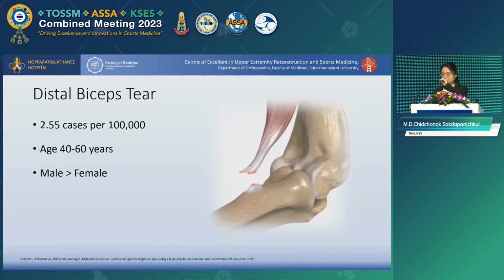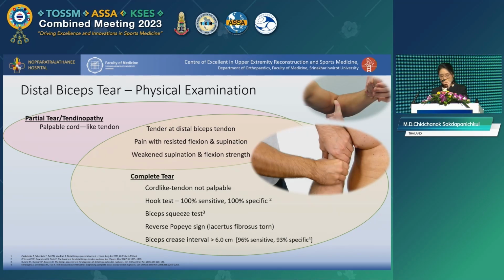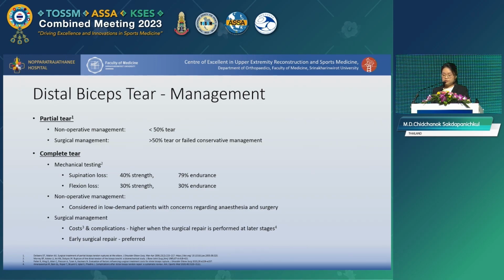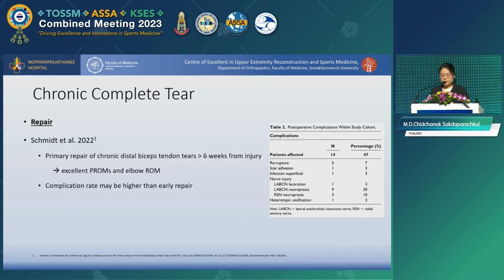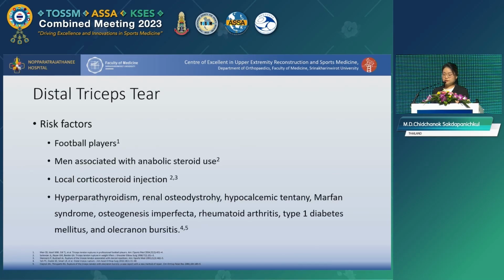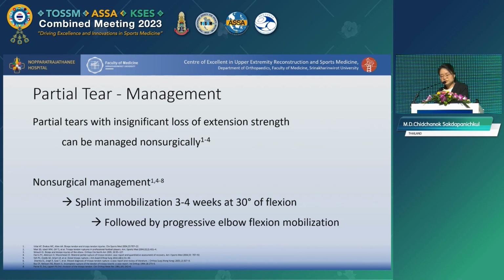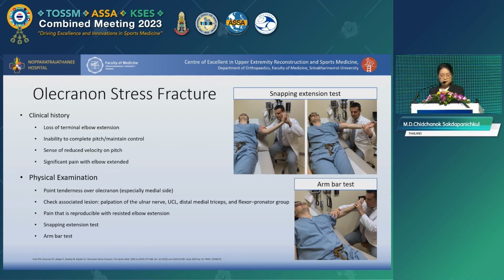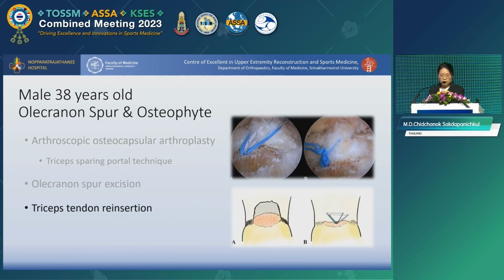Biceps & triceps and their related lesion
Speaker:  Chidchanok S
Miscellaneous lesions in shoulder
TOSSM&ASSA&KSES 2023
09:50 - 10:50